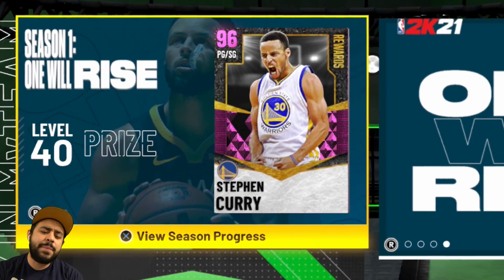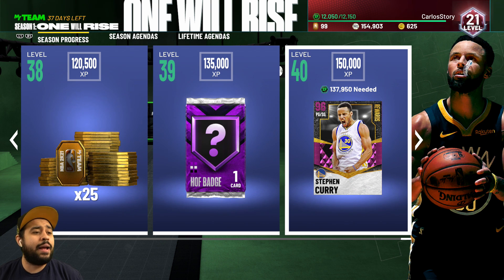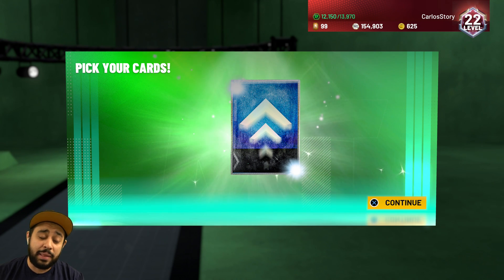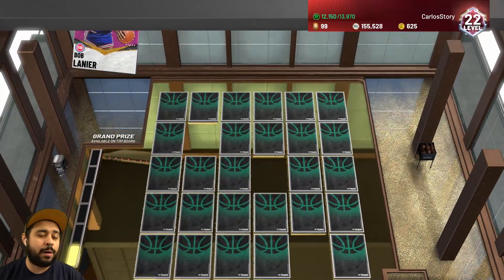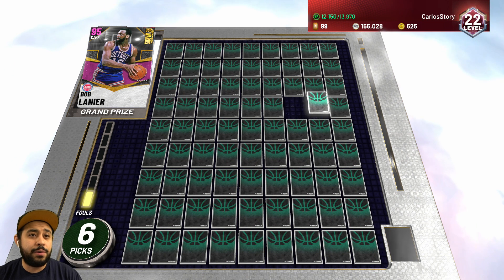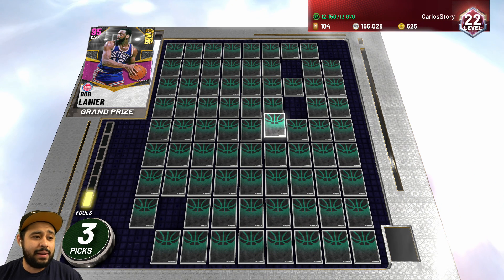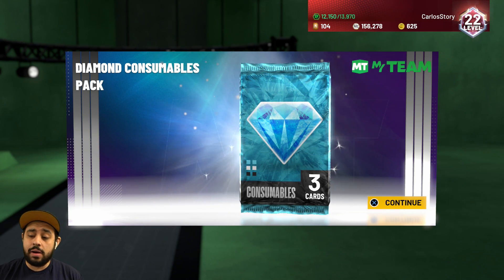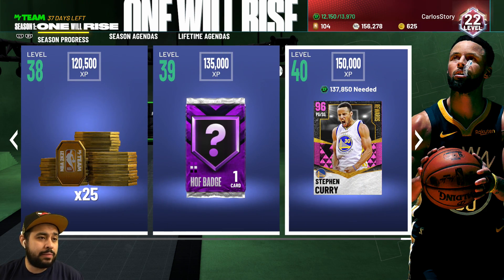I GOT TO MY HIGHEST LEVEL IN THE PD STEPH CURRY SEASON FOR A FREE PINK DIAMOND IN NBA 2K21 MYTEAM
This year 2K added seasons and the first season we have is the pink diamond steph curry season in nba 2k21 myteam and it's time to get to our highest level possible in order to get a free pink diamond in nba 2k21 myteam! This is also how to get pink diamond stephen curry in the new season rewards in nba 2k21 myteam.

nba 2k21 rewards

troydan
jesser
cashnasty
Chris Smoove
jesserthelazer
cashnastygaming
shake4ndbake